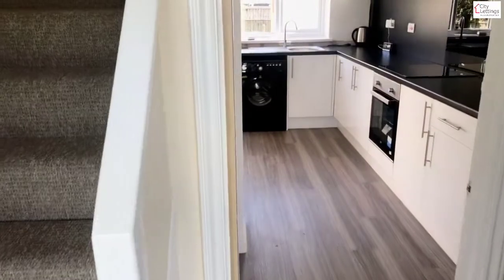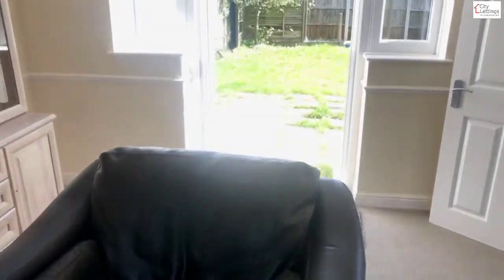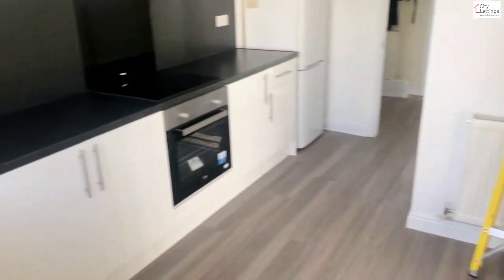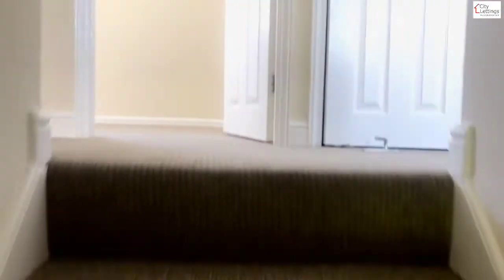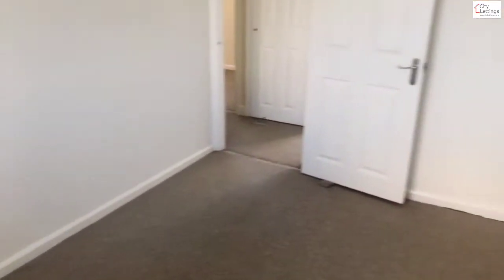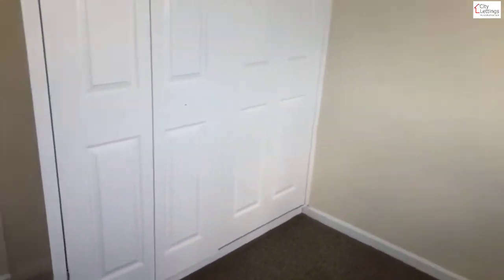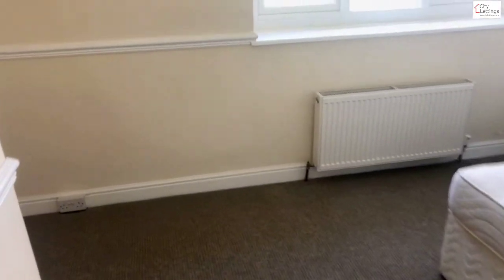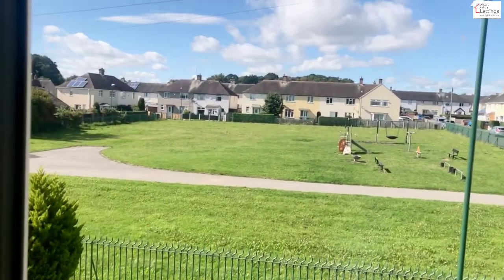Trent Uni: 3 bed: Tintagel Green, Clifton, NG2 4AS